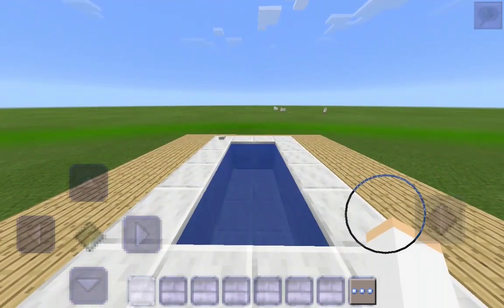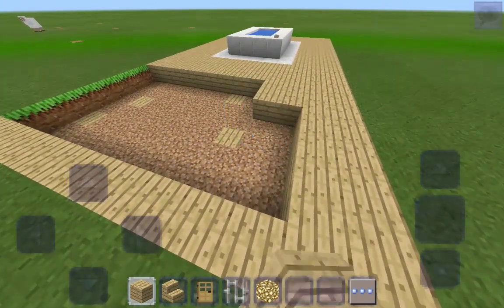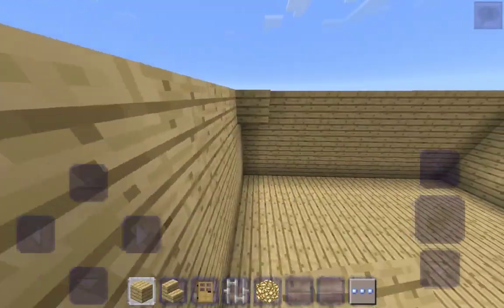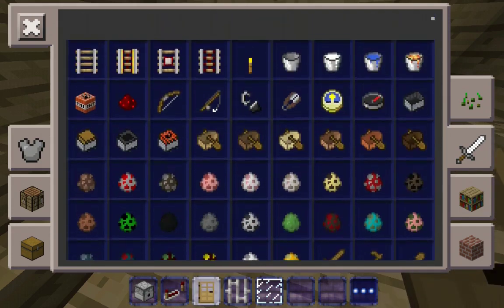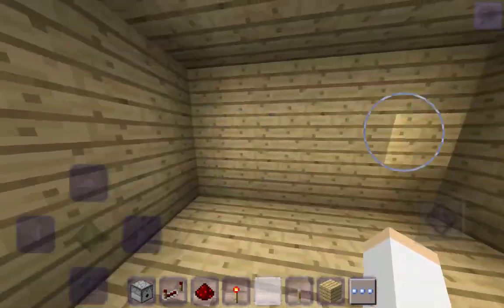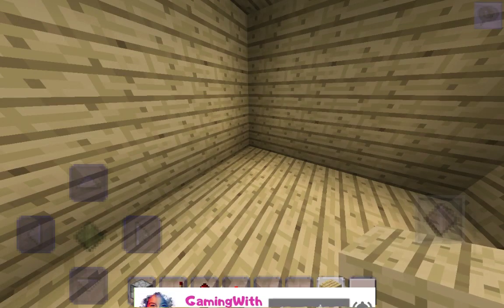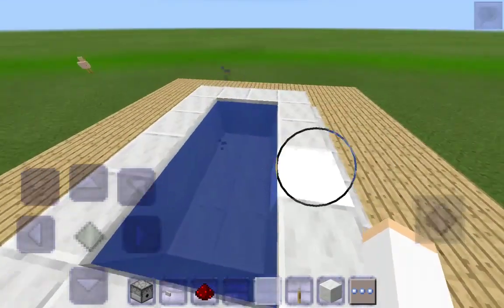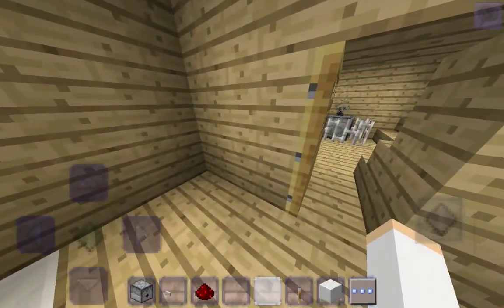How To Make a WORKING SAUNA and WORKING SHOWER in Craftsman Building Craft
Craftsman Building Craft How To Make a WORKING SAUNA and WORKING SHOWER
in this video guys i show you how to make a working sauna and working shower
I hope enjoy the video :)